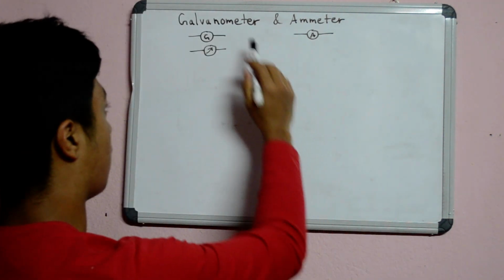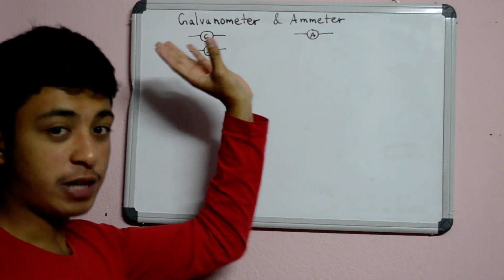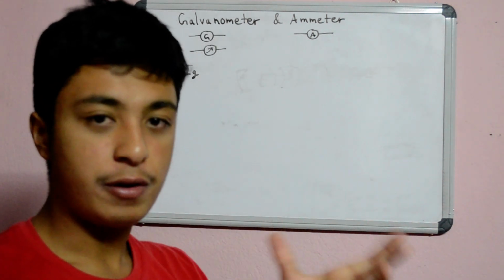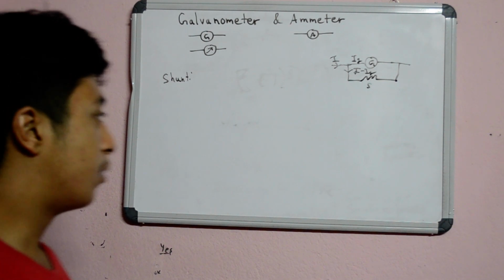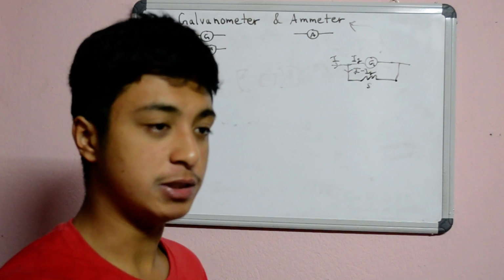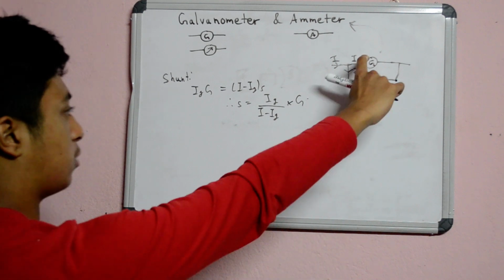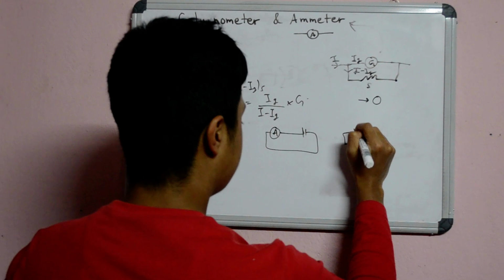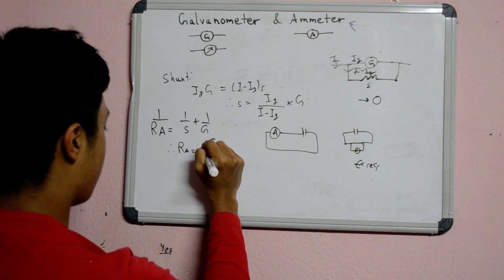(IMPORTANT) Galvanometer and Ammeter: Introduction and Explanation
This video summarizes the galvanometer and ammeter part of the Electricity topic (FOR SLC)